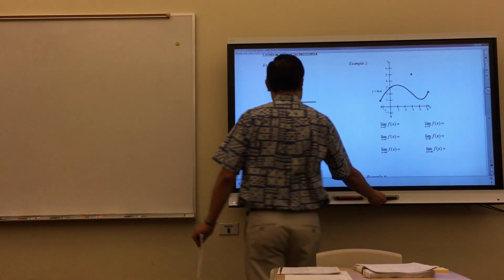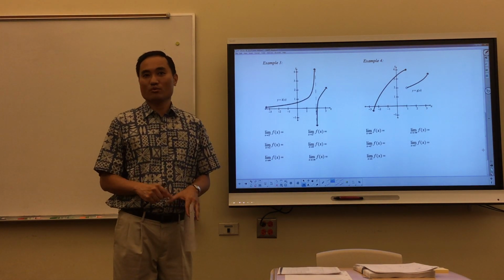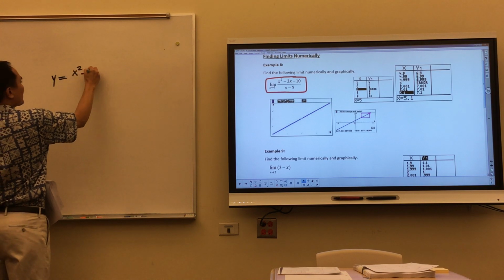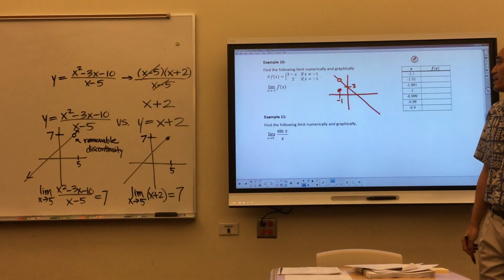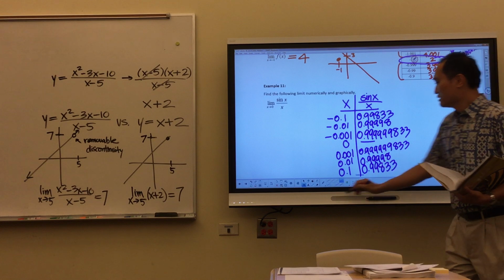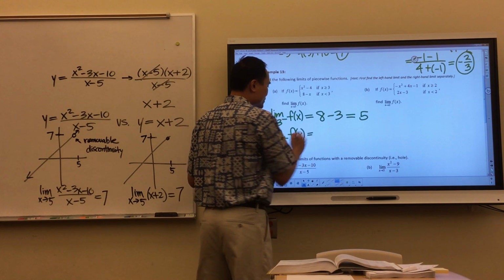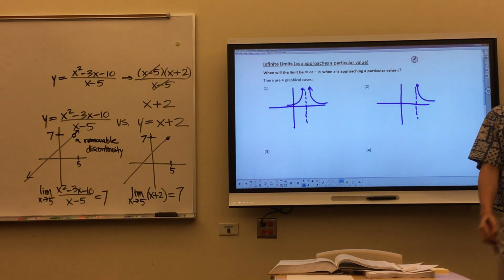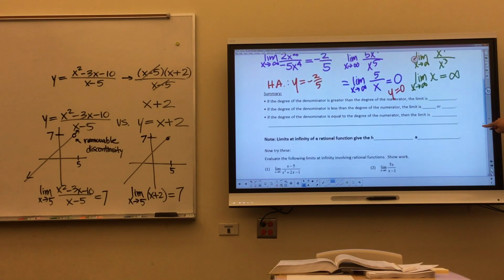BC Calculus 2.1-2.2 Lecture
August 22, 2018 -- Prepared because of Hurricane Lane and the August 23rd and 24th school closures